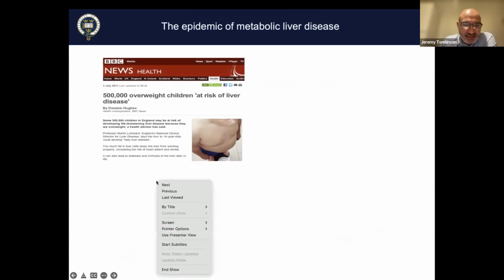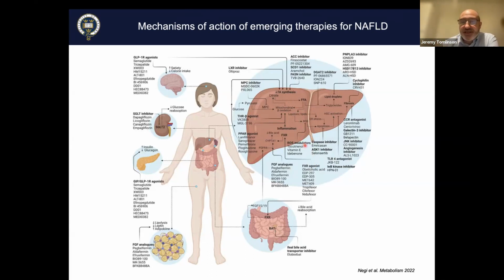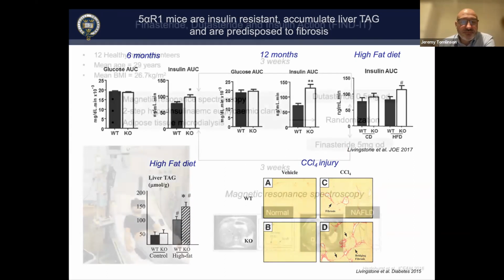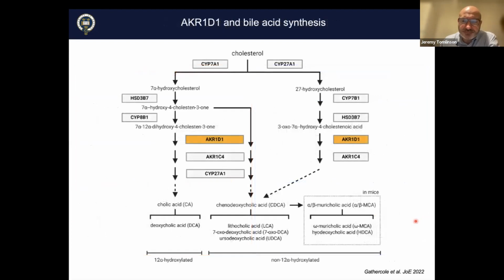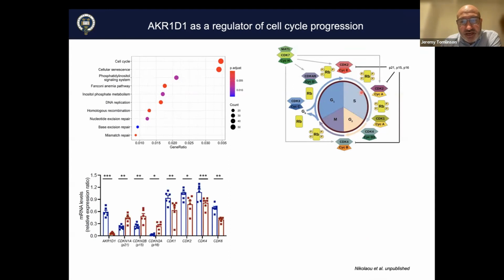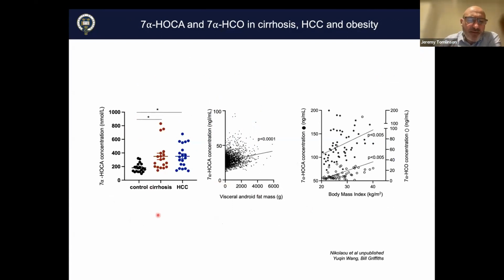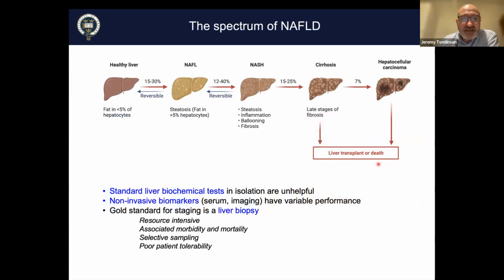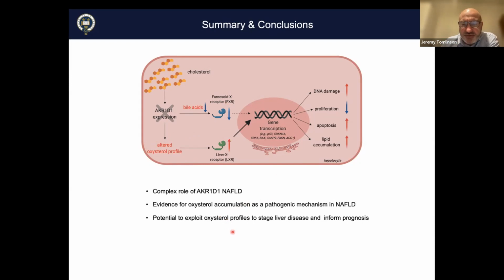LIPID MAPS Webinar - Prof. Jeremy Tomlinson - 31 Jan 2023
A LIPID MAPS Webinar hosted by Bill Griffiths with guest speaker Prof. Jeremy W Tomlinson PhD FRCP

Unravelling the pathogenesis of NAFLD; Steroids, bile acids and oxysterols

Series 4

Timestamps:
0:00:00 Introduction
0:01:49 Presentation
0:51:16 Q&A